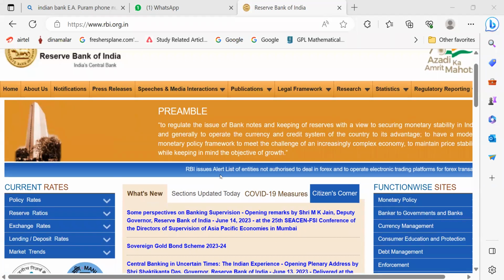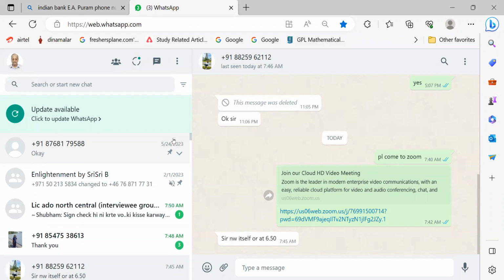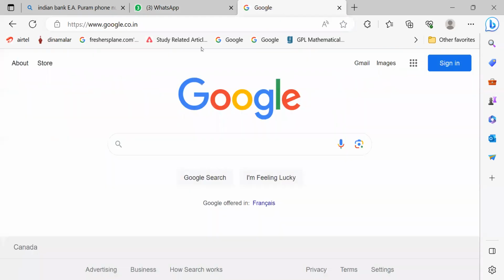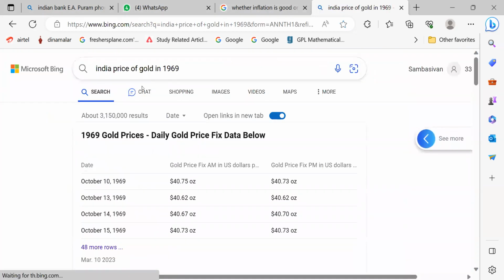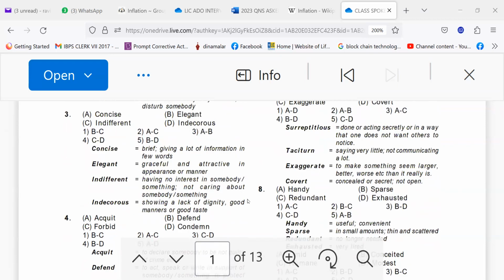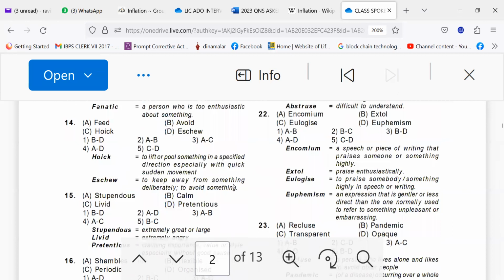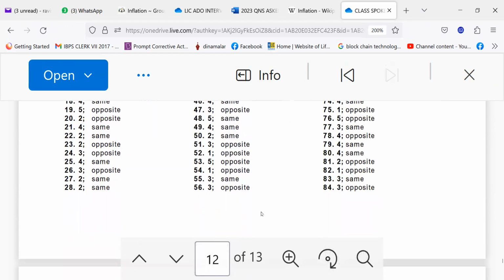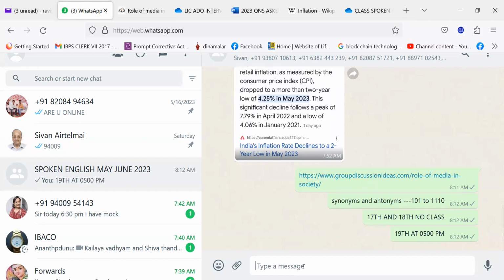SPOKEN ENGLISH - INFLATION - PL PAY RS. 399 FOR FIRST MONTH SUBSEQUENT MONTHS RS.200 GPAY 9003037557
PAYMENT TO GPAY/PHPE/PAYTM 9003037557 --- FEDERAL BANK PO/CLERK - RS.405 (2 INTERVIEWS), LIC AAO - RS.307, CBI SC 3 & 4 RS. 315 .